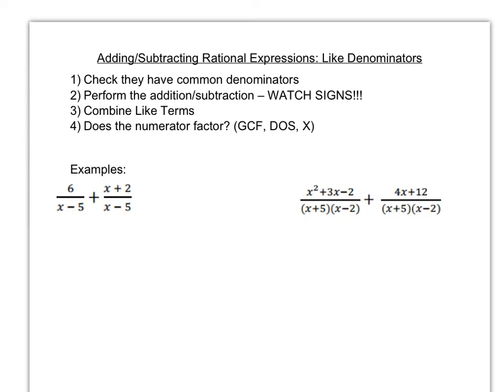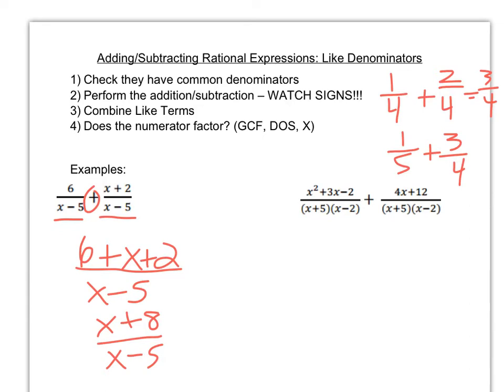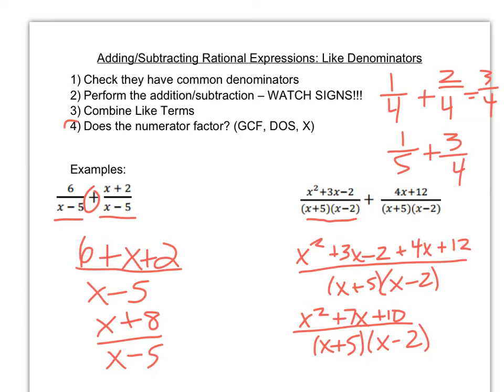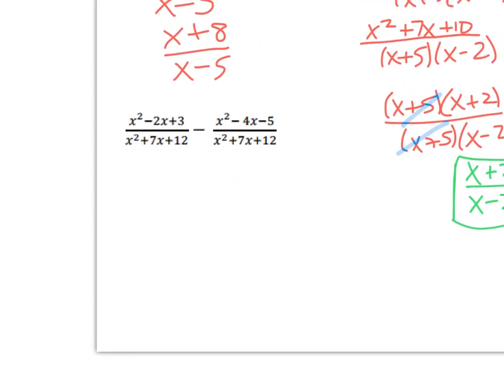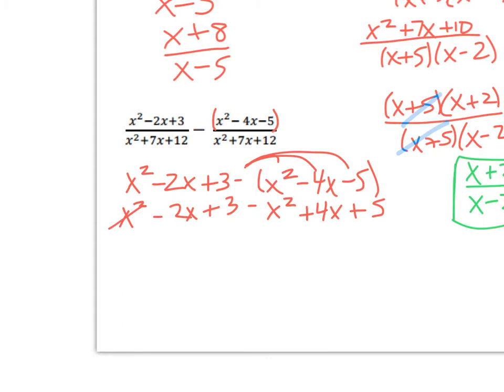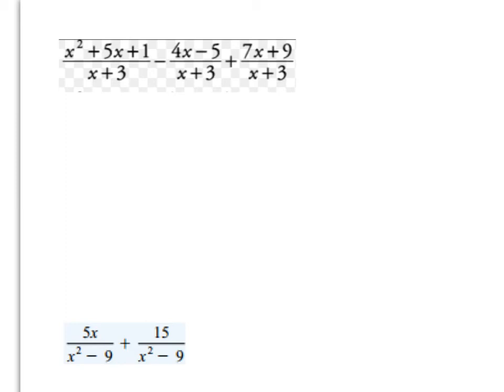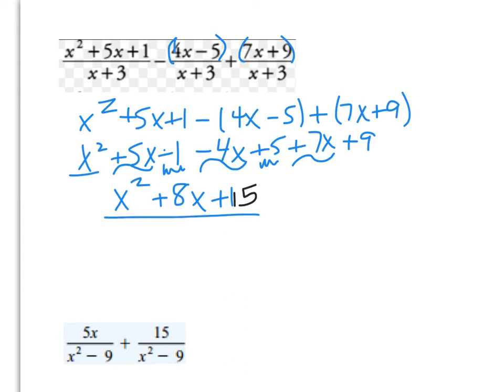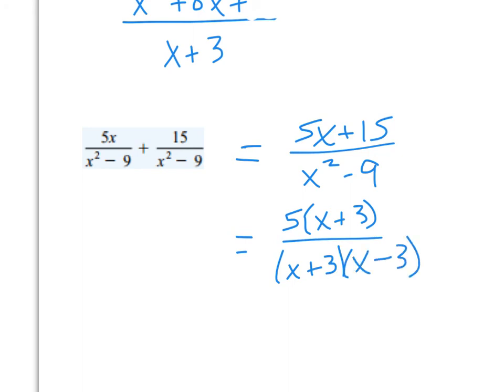Add Sub Rational like